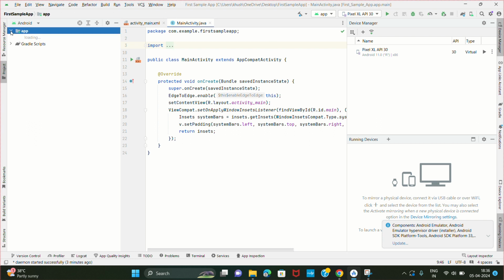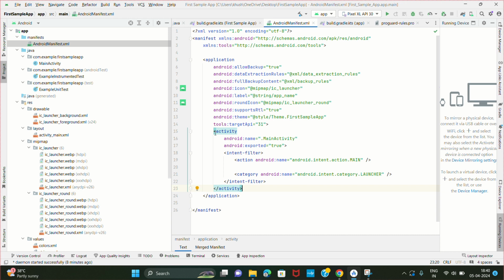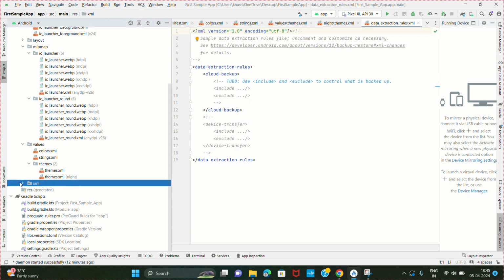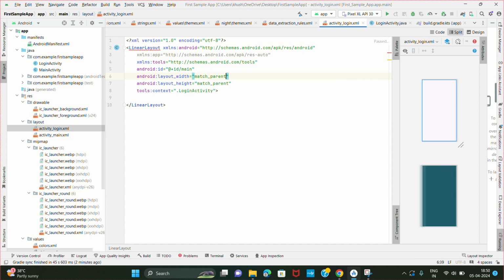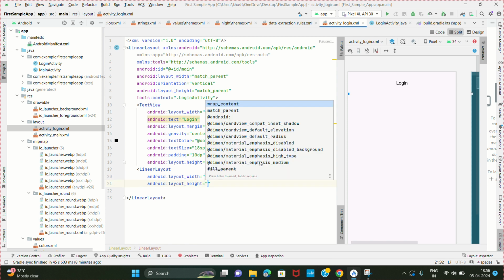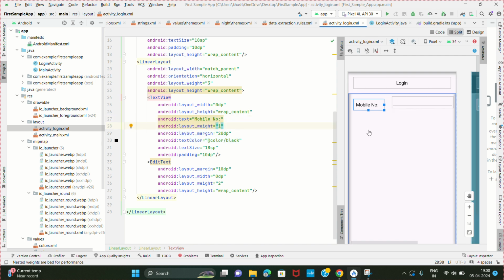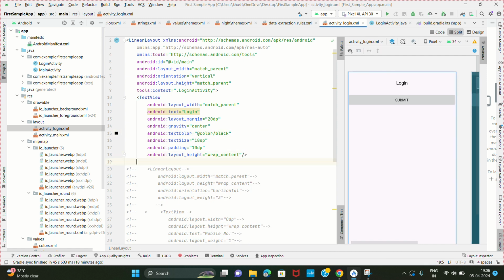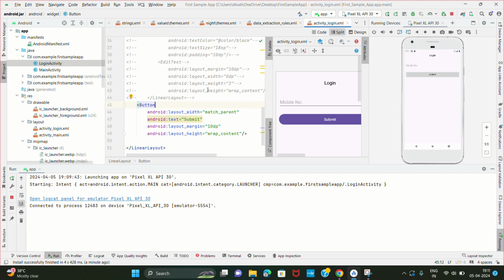Login Screen Using Linear Layout